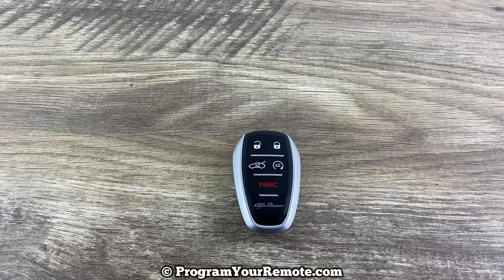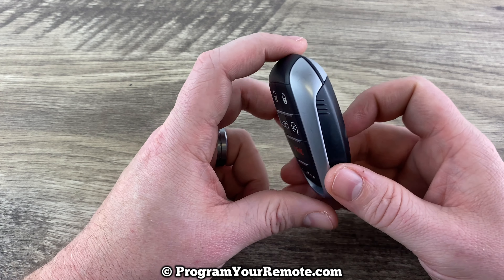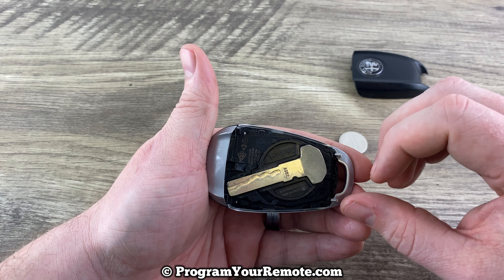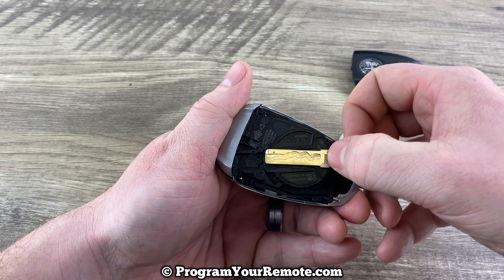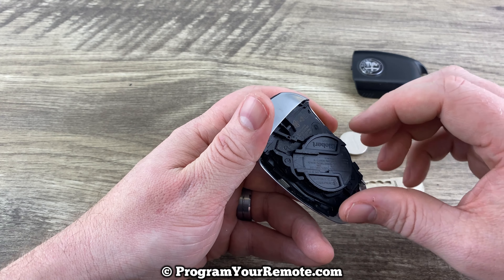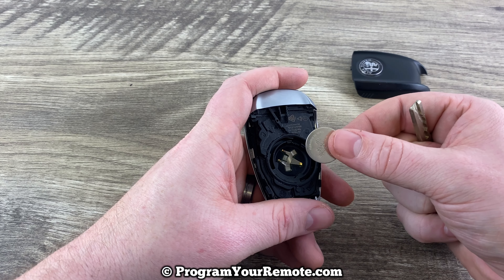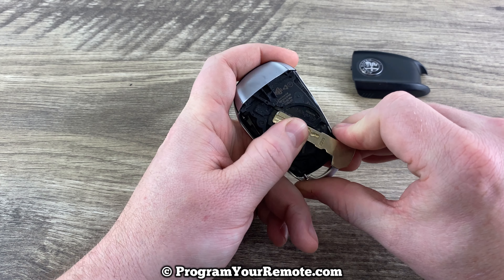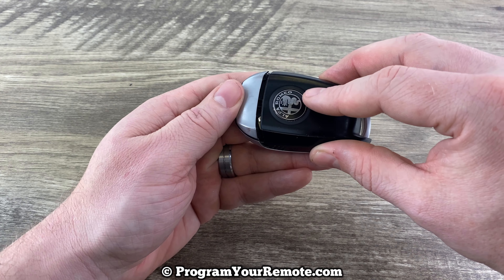How To Change Alfa Romeo Remote Fob Smart Key Battery - Giulia Stelvio DIY Replace Tutorial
A quick video tutorial on how to change the remote fob smart key battery for a 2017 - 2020 Alpha Romeo Giulia and Stelvio.

This smart key remote fob takes replacement battery CR2032.

When Should You Change The Smart Key Fob Battery In Your Alfa Romeo Giulia or Stelvio?
If you notice the range of your remote smart key fobs to start to decrease or the smart key fob slowly stops working, there is a good chance you need to replace the batteries.

This remote key fob is:
FCC ID: KR5ALFA434
CONTINENTAL ID: A2C97635100
FREQUENCY: 433 MHz

This video tutorial will show you how to remove and replace the smart key remote fob battery on the following Alpha Romeo vehicles:
2017 Alfa Romeo Giulia
2018 Alfa Romeo Giulia
2019 Alfa Romeo Giulia
2020 Alfa Romeo Giulia
2017 AlfaRomeo Stelvio
2018 Alfa Romeo Stelvio
2019 Alfa Romeo Stelvio
2020 Alfa Romeo Stelvio